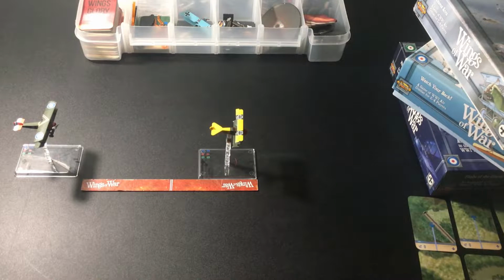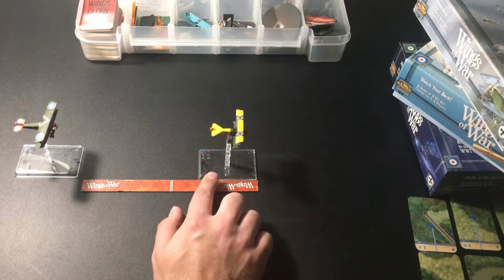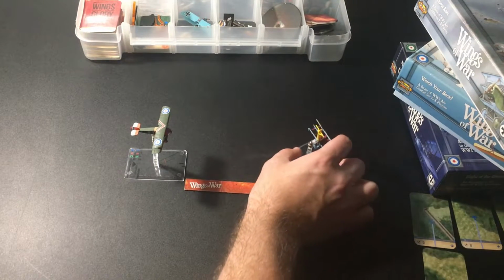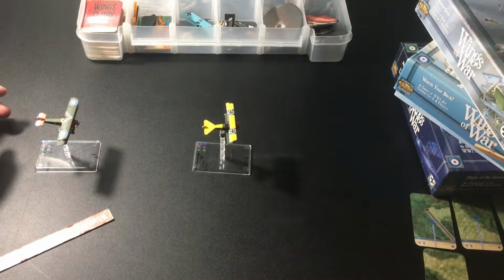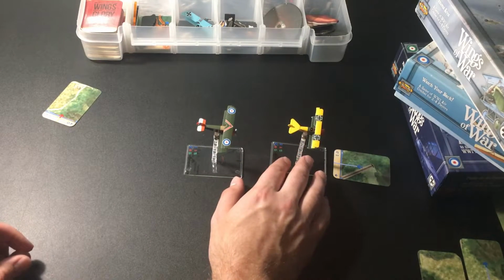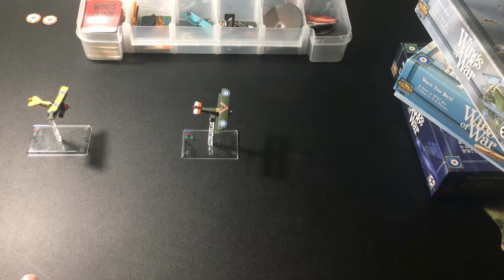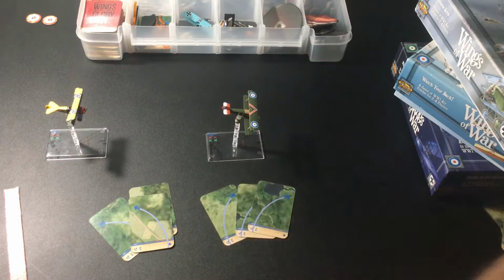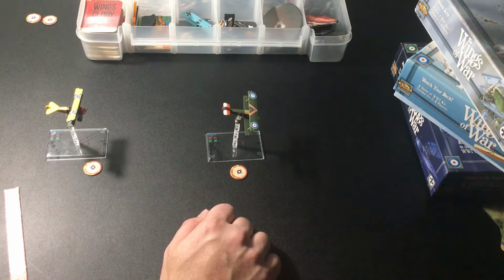How to shake a pursuer...Dr 1 vs Camel - Wings of Glory Wednesdays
Shop the game at Aerodrome Accessories!